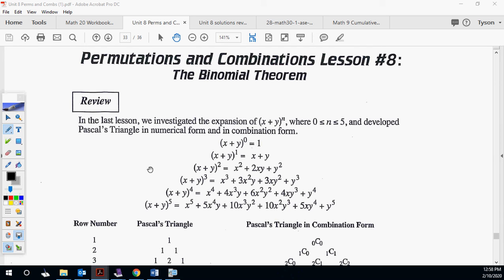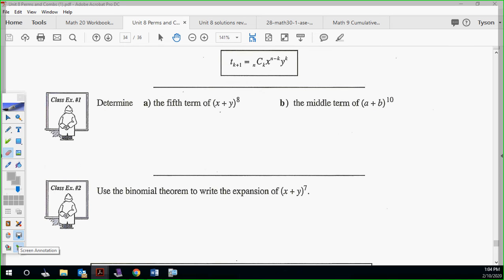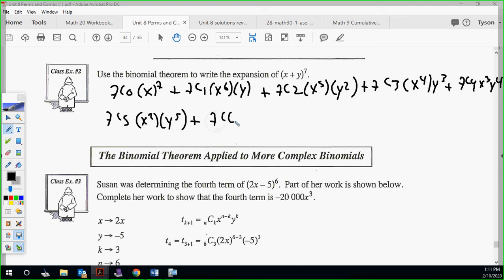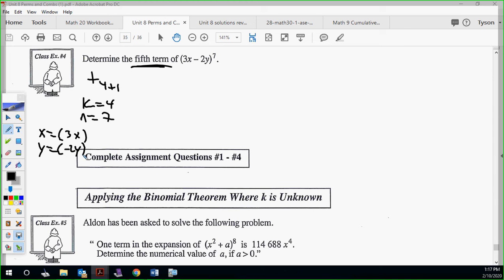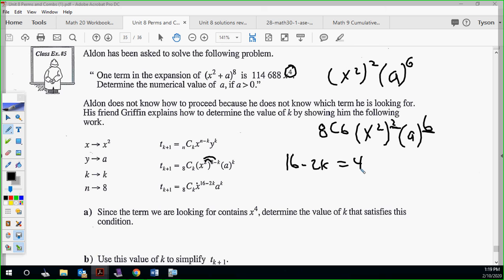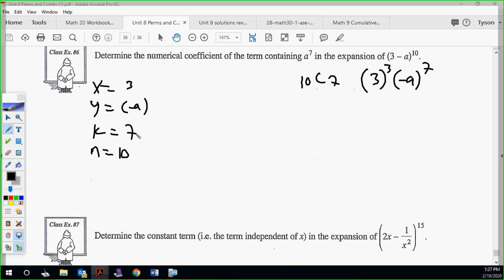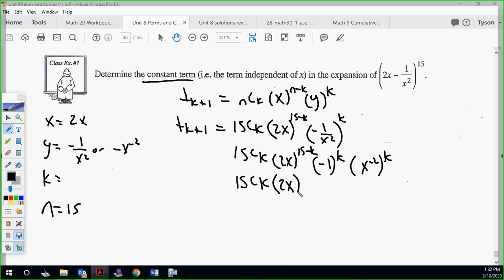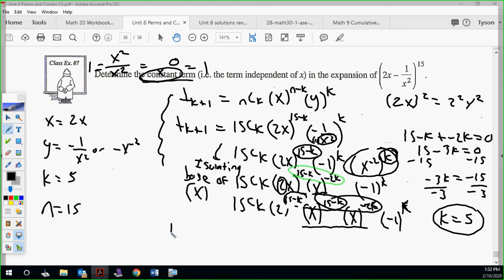S1 Chapter 1 Lesson 8 Binomial Theorem Math 30 1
Binomial Theorem Math 30-1